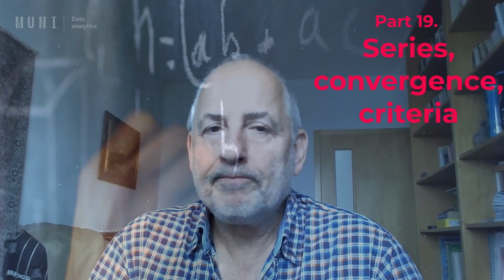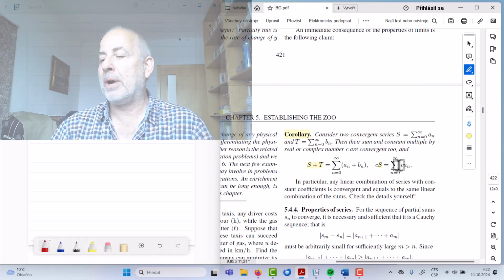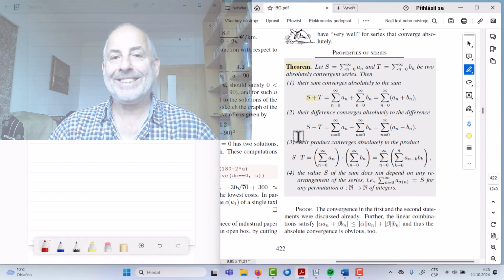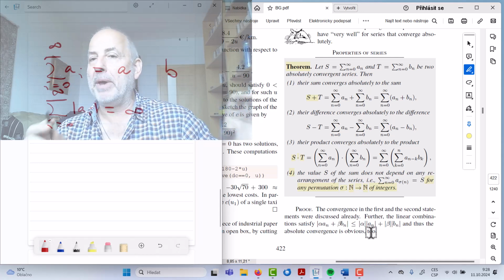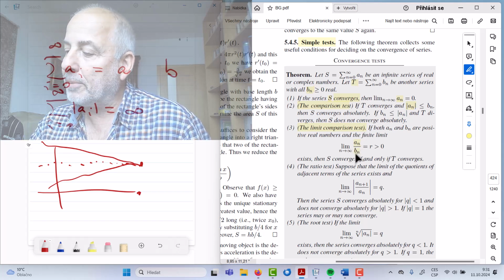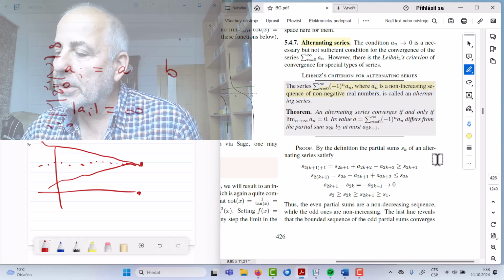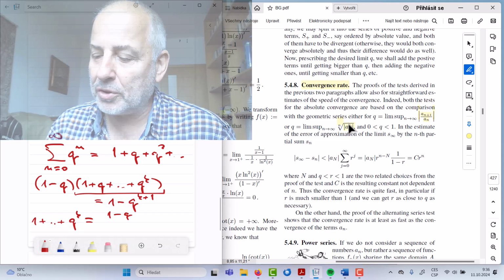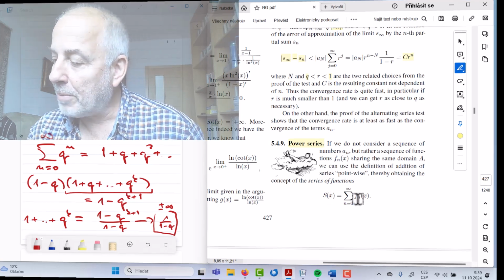C7 - Handling power series: Convergence of series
the 2nd video of the 4th week